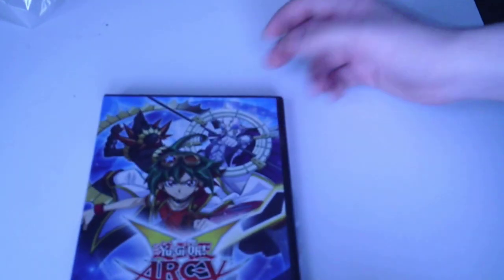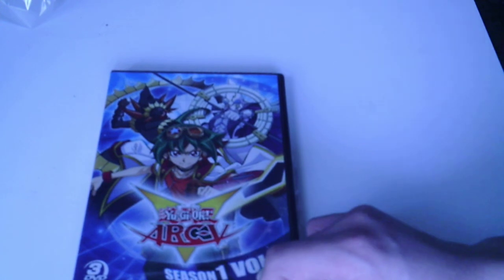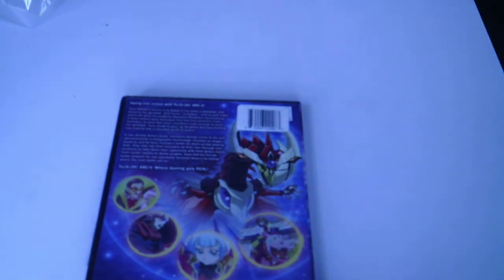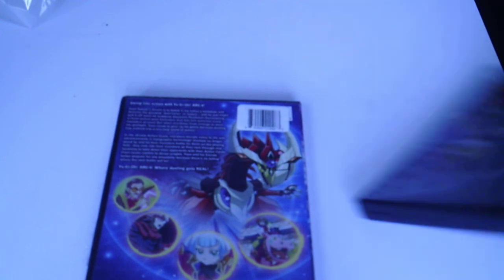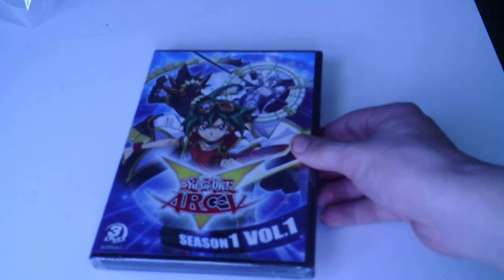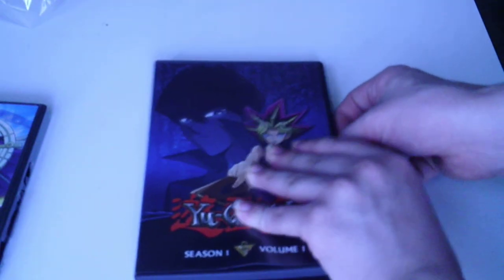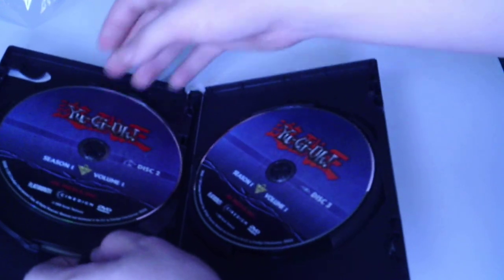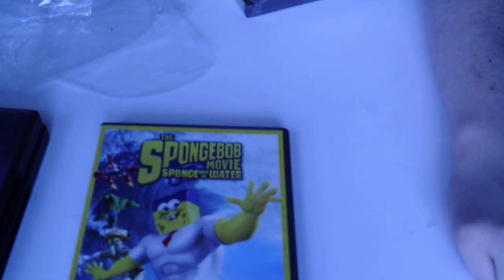YU-GI-OH! ARC-V SEASON 1 VOL. 1 UNBOXING DVD (3 DVD SET)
TODAY ON MOVIE TALK THERE GONG TO BE A VIDEO UNBOXING FROM YU-GI-OH! ARC-V SEASON 1 VOLUME 1

STUDIO
MAIN ACTOR
LINK TO GET THIS TITLE FROM AMAZON